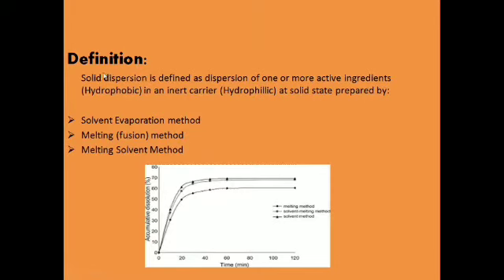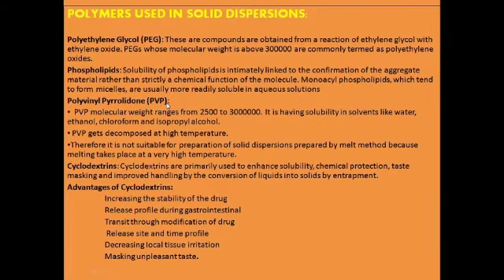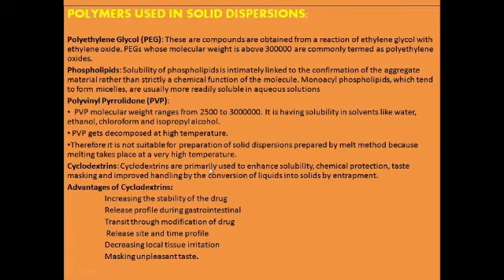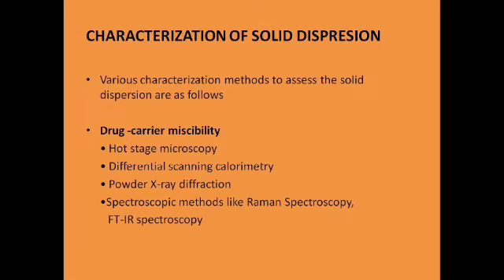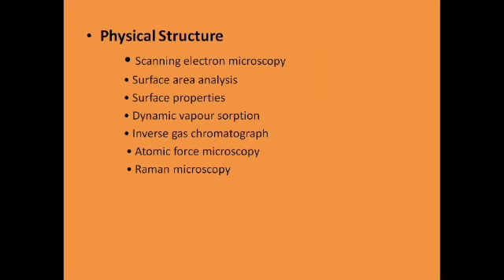18 O MR AJAY VIJAY AMBHORE